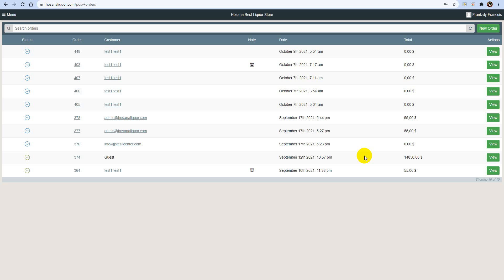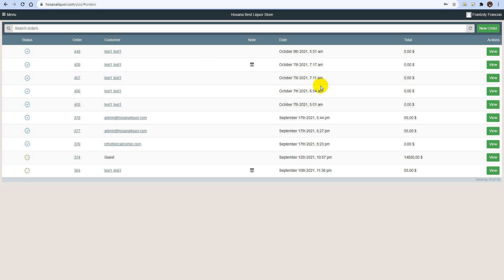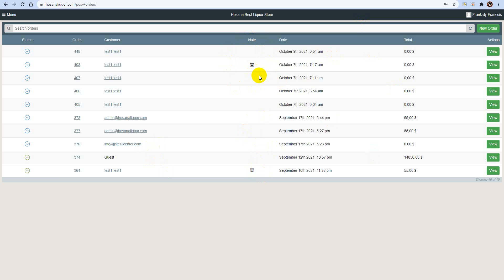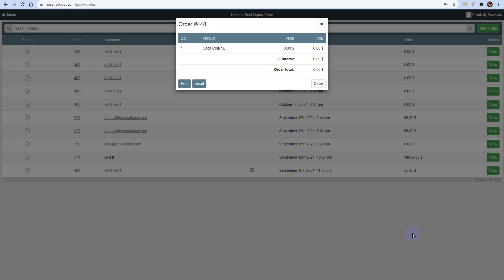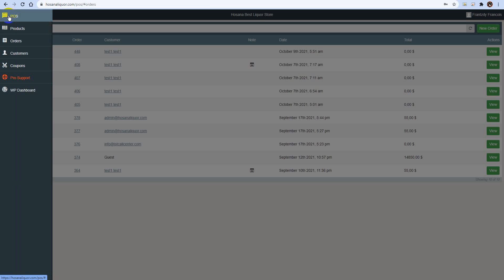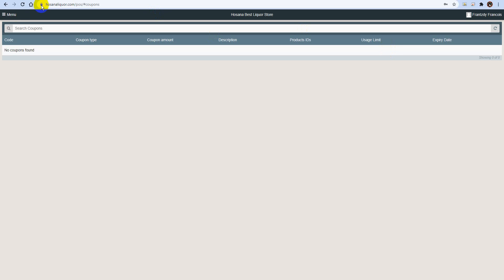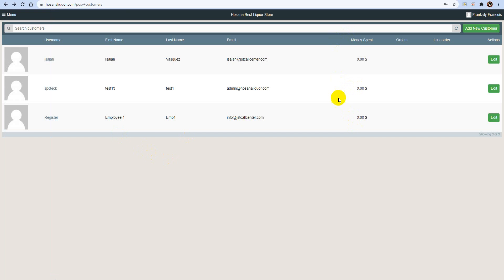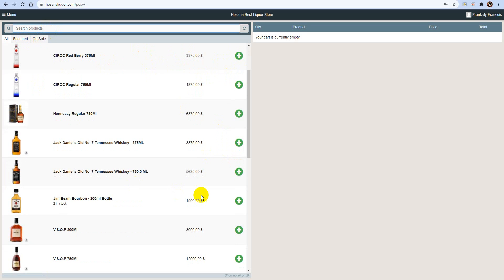Admin training part 3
Admin Training Videos: In this video training we speak about the back office area also known as administration area. We speak about the in's and don'ts of Hosana Best Liquor Store POS / Inventory.

We also share about the opportunity of growth within the site that all leads to better customer satisfaction and increase in the bottom line.